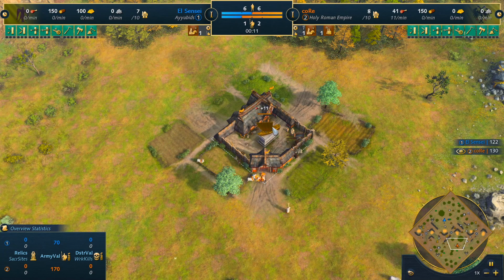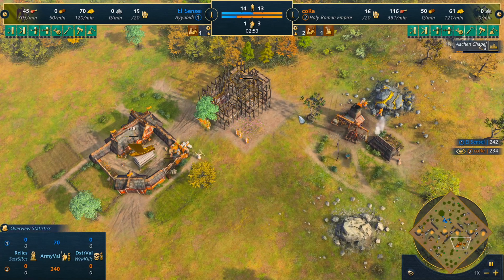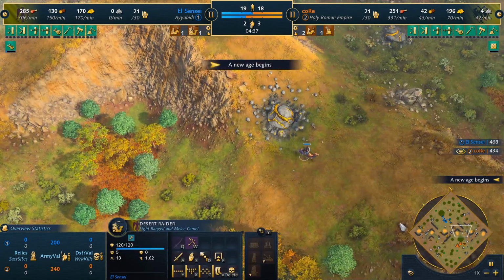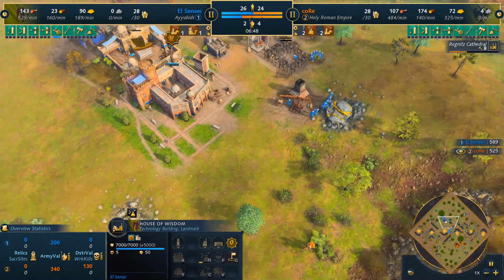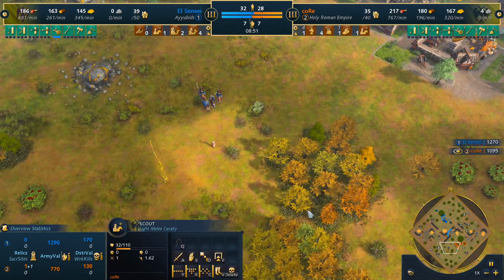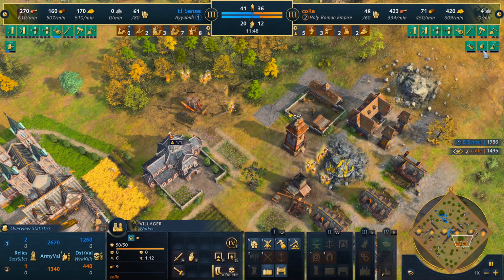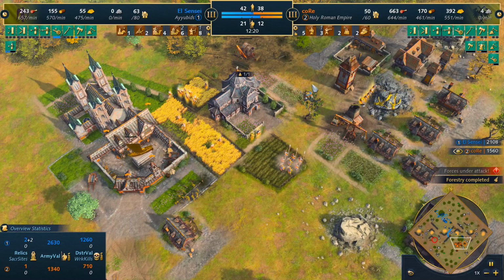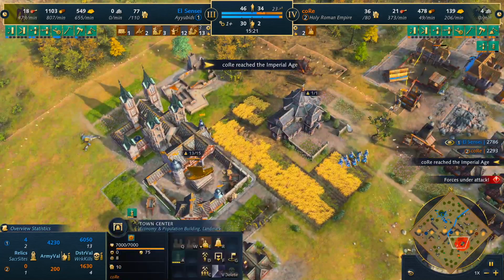coRe vs Vortix - Showdown on Cliffside - AoE4 Highlight Games #36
On the menu today: A 1v1 matchup between coRe and VortiX!